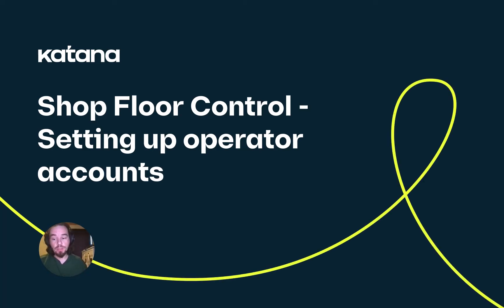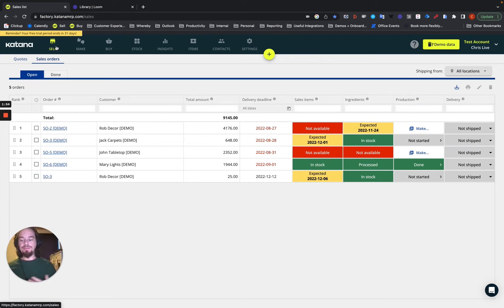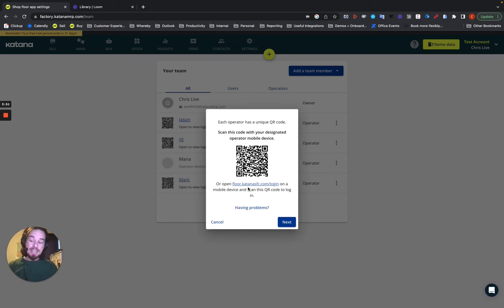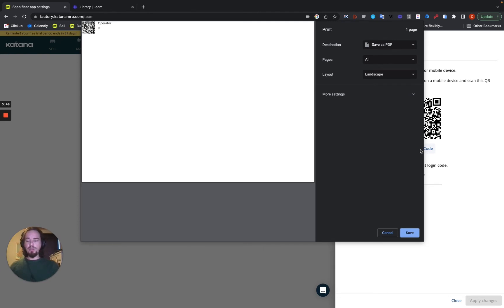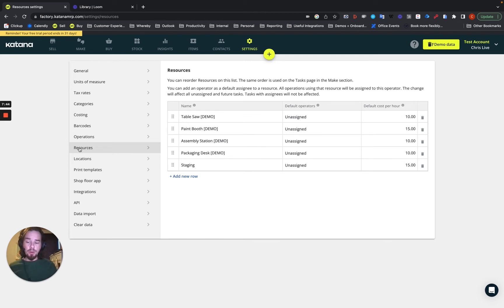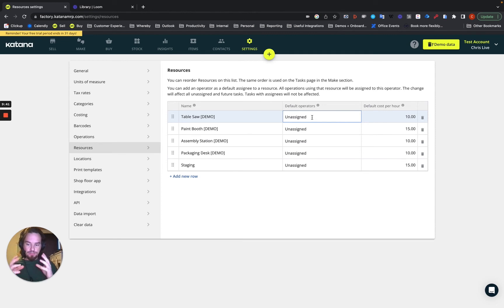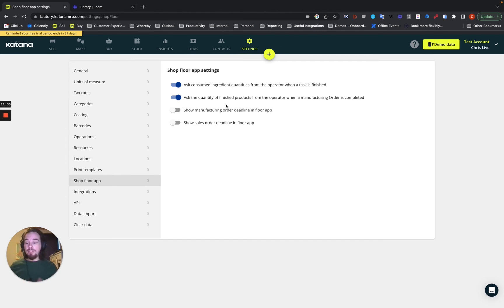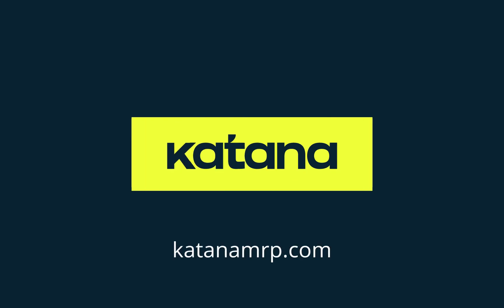Shop Floor Control: Setting up operator accounts (Episode 92) | Katana Cloud Inventory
Learn how to set up operator accounts for Katana's shop floor app.